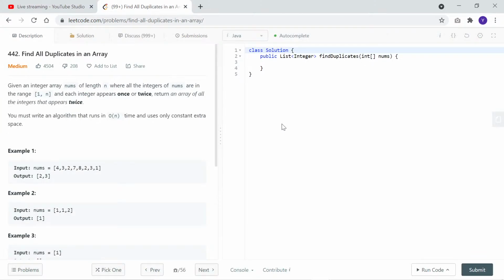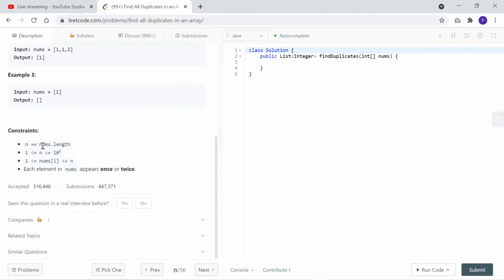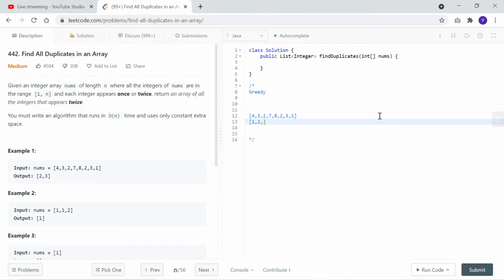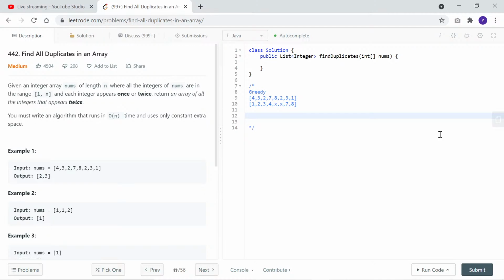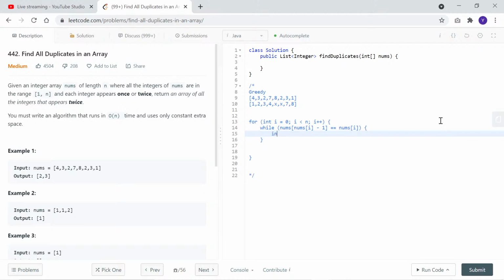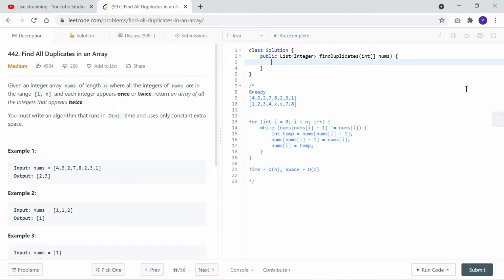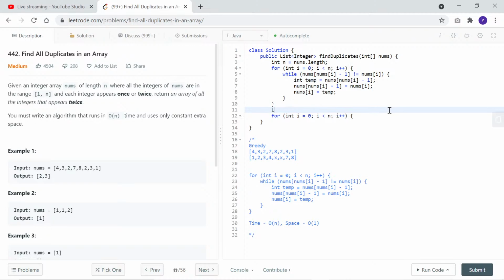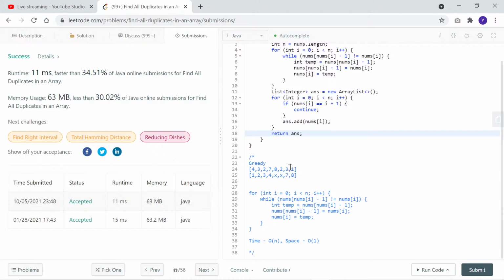Leetcode 442. Find All Duplicates in an Array (Daily Challenge 10/06/2021)